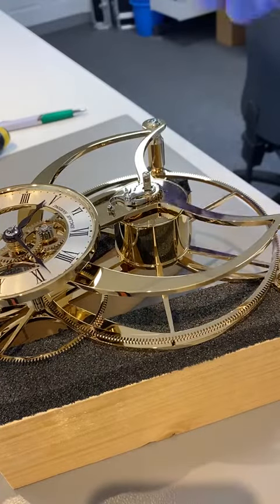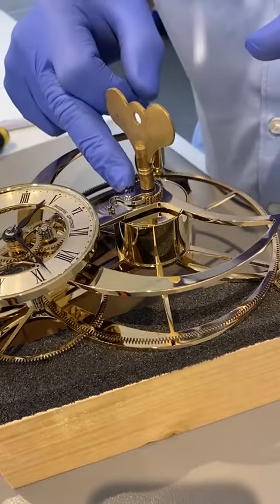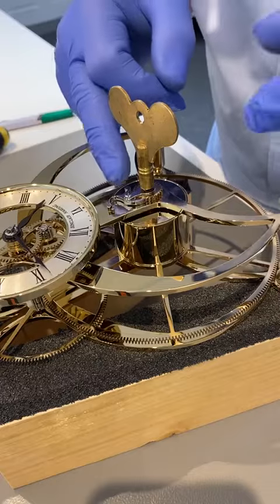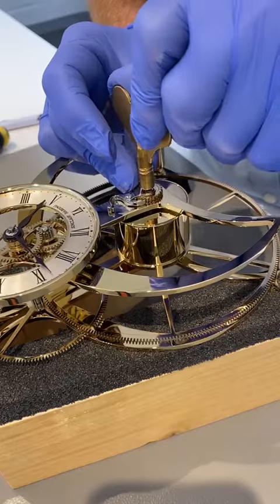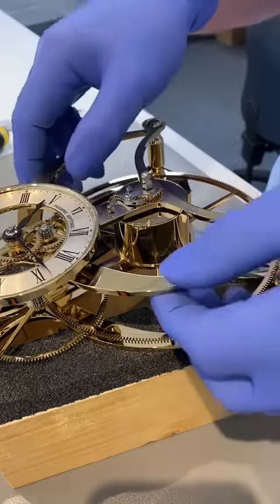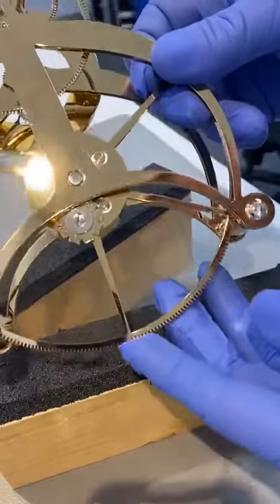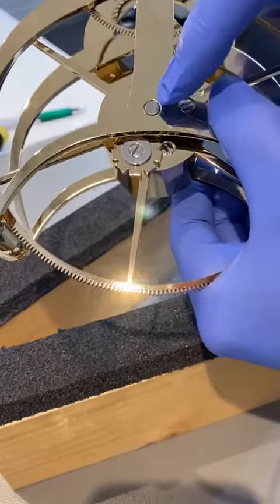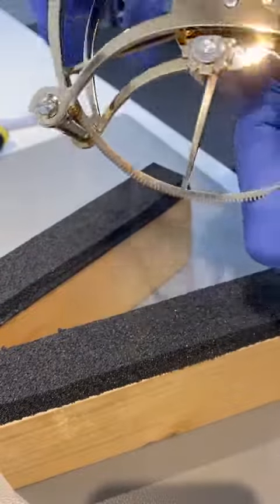Servicing a Sinclair Harding Rosemary clock - Part 3